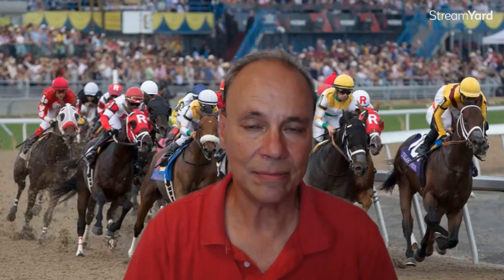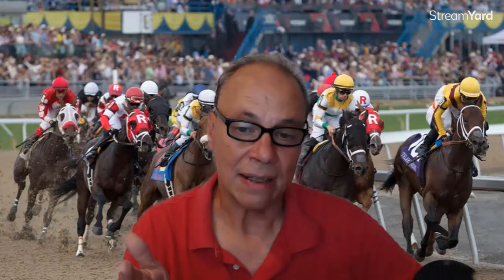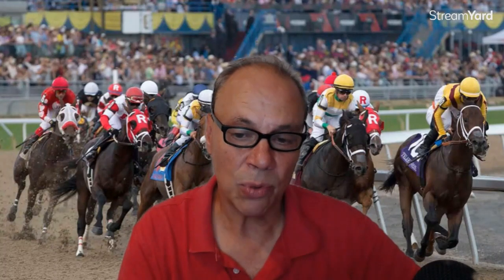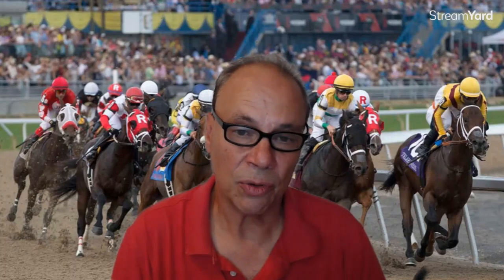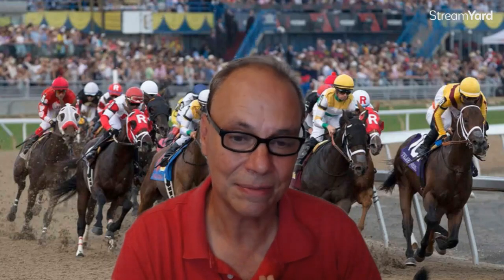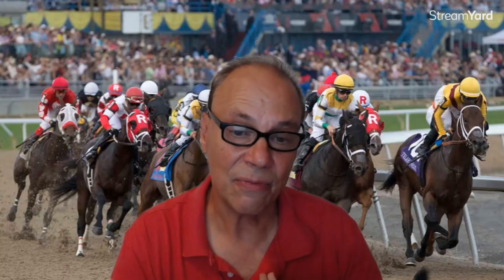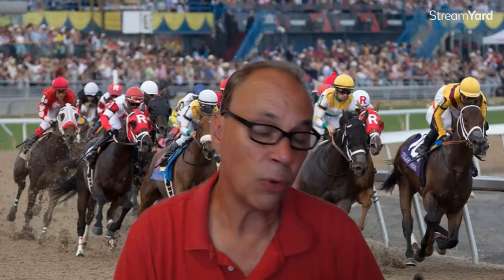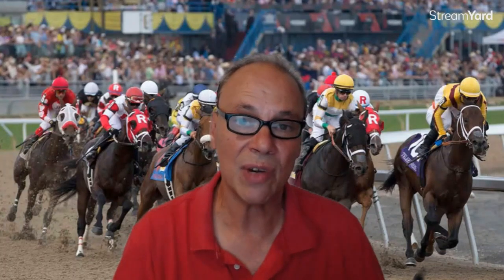4 Longshots Who Can Win the Woodbine King's Plate Stakes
4 Longshots Who Can Win the Woodbine King's Plate Stakes